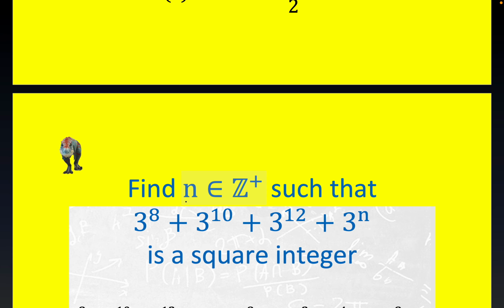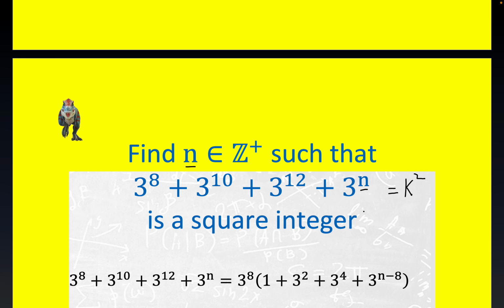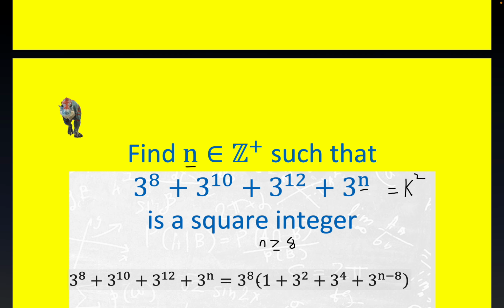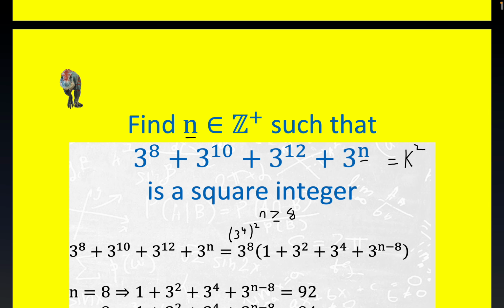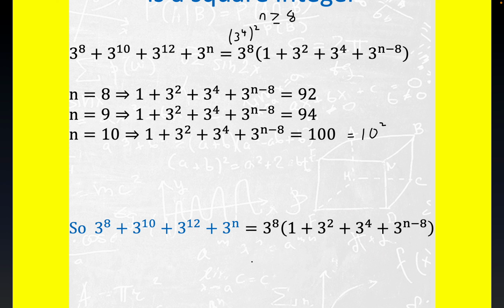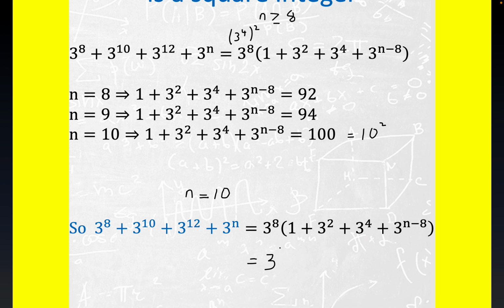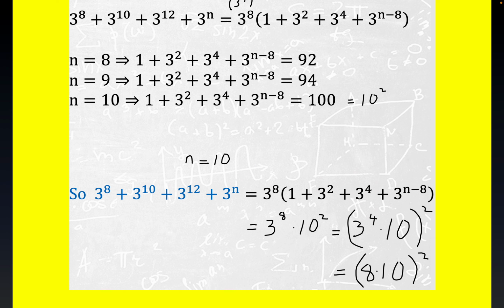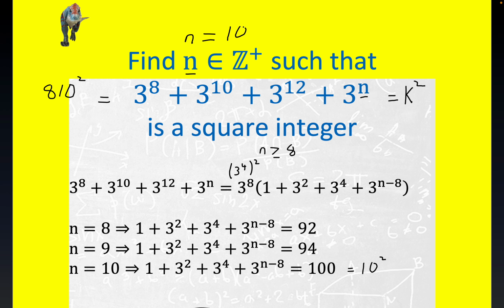Find n ∈ Z^+ such that 3^8 + 3^10 + 3^12 + 3^n is a square integer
Not sure if this the only natural number(positive integer) n that forces the exponential expression to be perfect square.
Taiwanese  Cyh1368 and the modest Finnish mathematician Jyrki Lahtonen covered a base 2 three term expression similar to this problem. Factoring out the lowest power leads to a case by case discovery solution method.